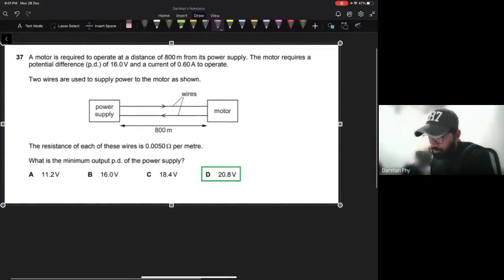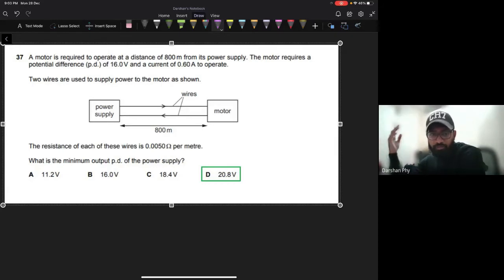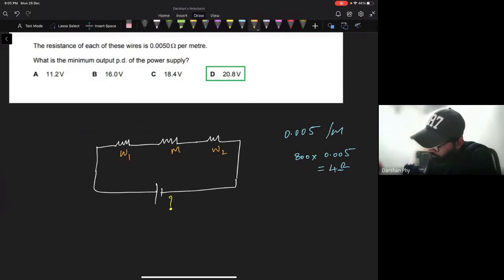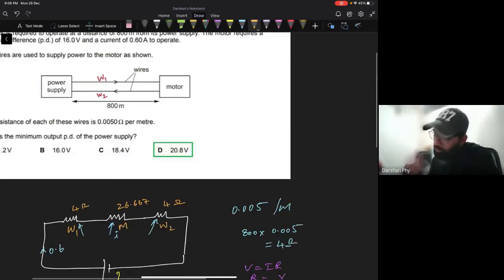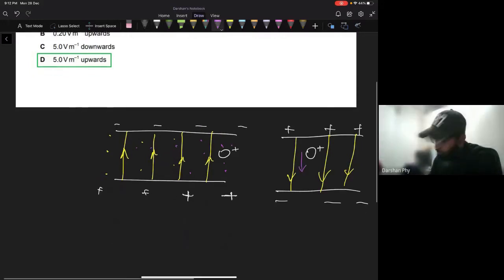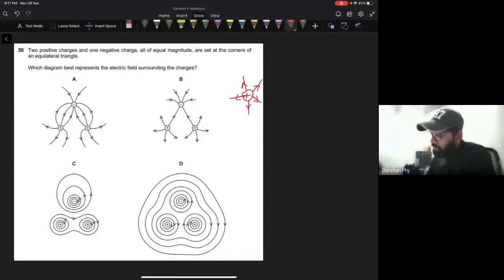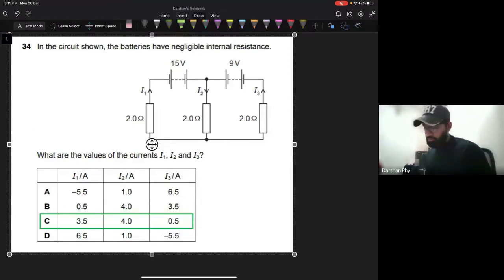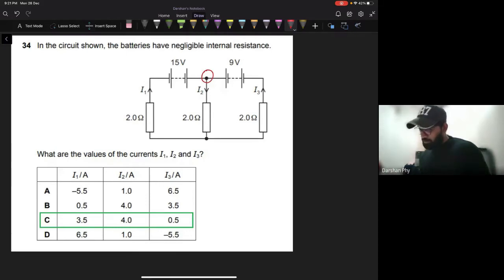CIE Physics AS Level- 9702 | Pre-Board & Board Papers | Electricity | MCQ solutions | Part-2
Video series on CIE Physics Electricity MCQ solutions
* chapter 8, 9, 10, 11, 12
* pre boards
* contains solutions for MCQ 2018, 2017 board paper